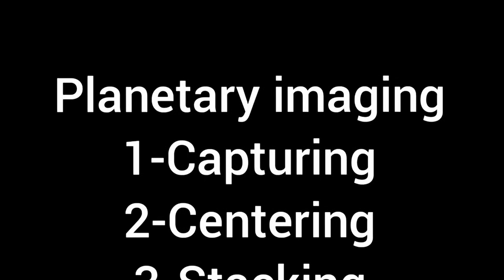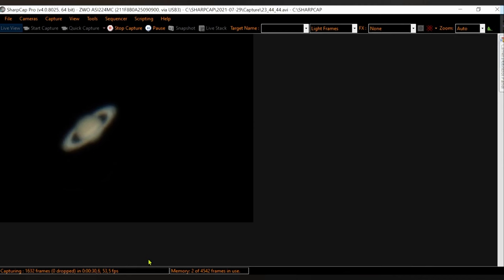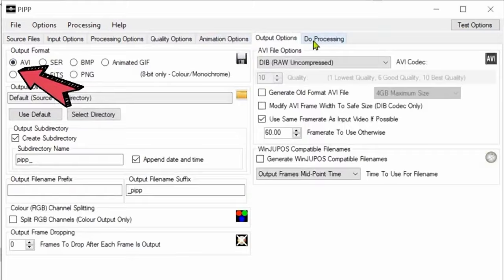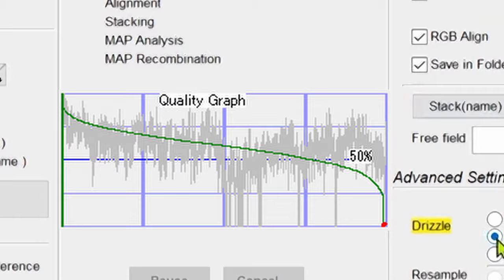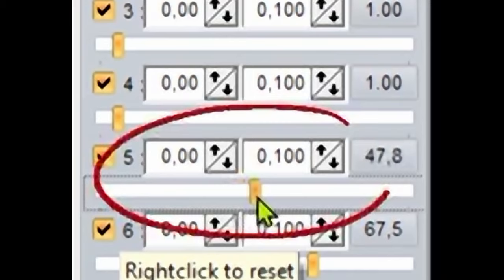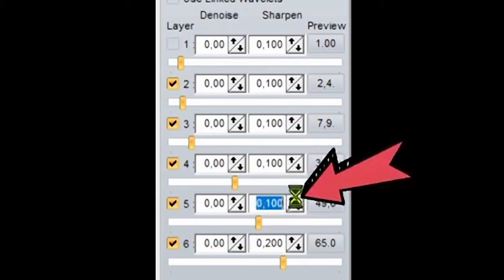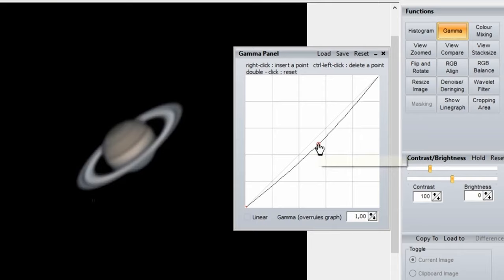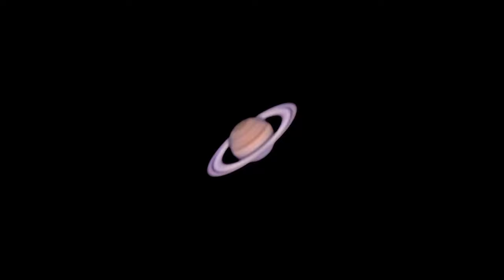How to Take an Awesome Picture of Saturn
How to Capture and Take a Picture of Saturn Planet in 5 steps using Sharpcap, Pipp, Autostakkert, Registax and Phostosjhop express. From the capture until the final picture you will learn the steps for a good planetary imaging.